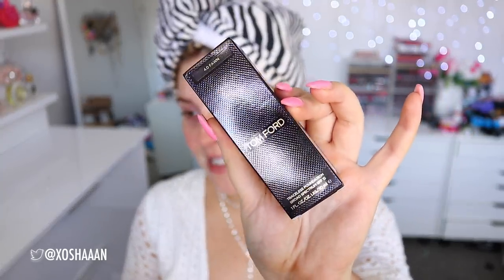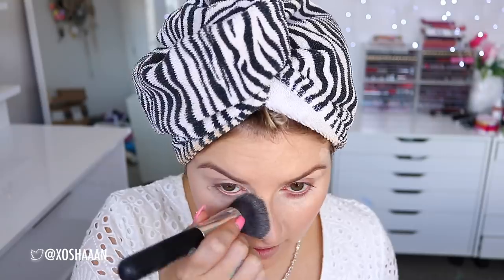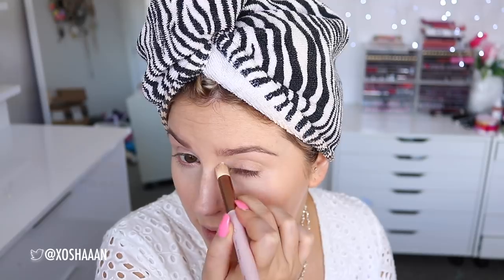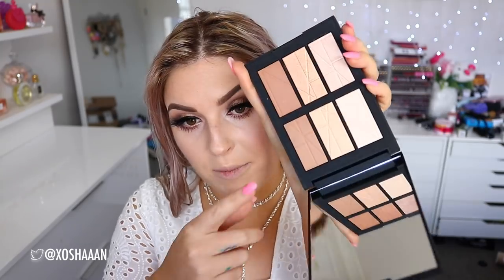FULL FACE of TOP RATED MAKEUP 🤔💕 Sephora Tutorial!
Today i'm testing out the TOP reviewed 5 star makeup on sephora! Definitely some wins and some awful products too haha

Shannon Harris
Palmerston North
NEW ZEALAND

MY BRAND!

CLOTHING & ACCESSORIES!

MAKEUP & BEAUTY!